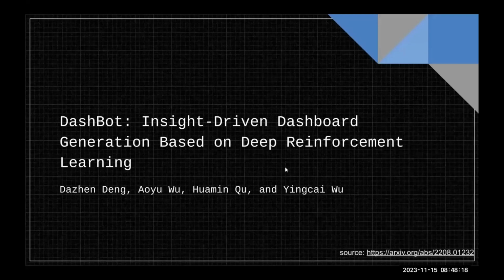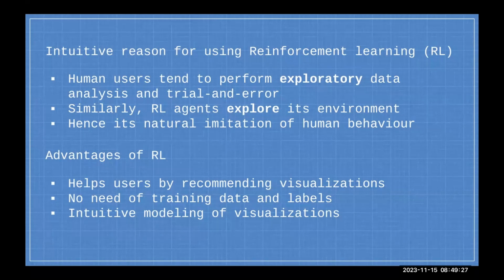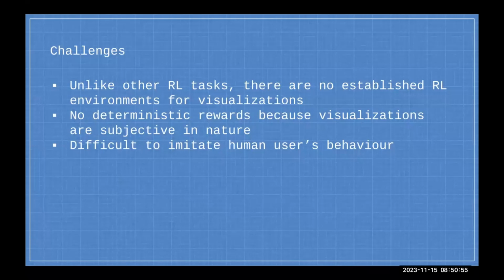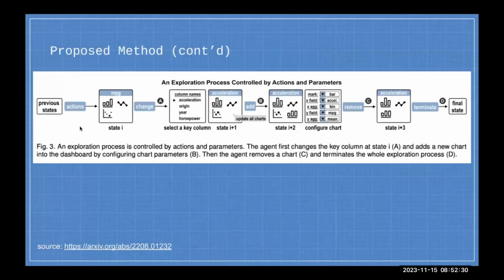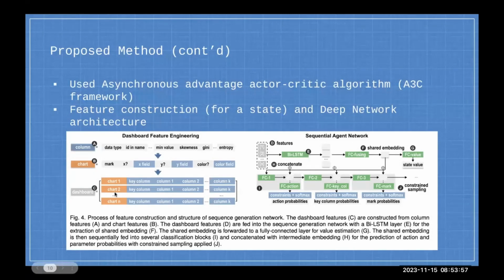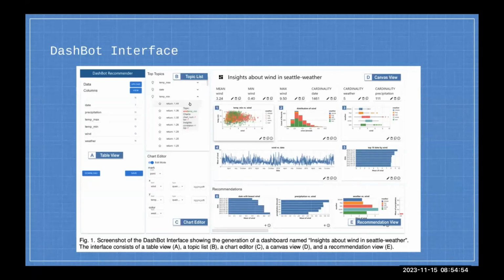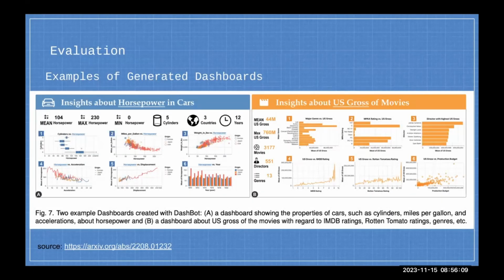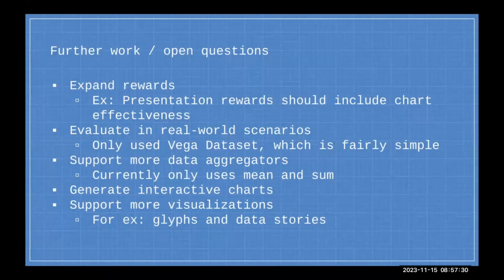DashBot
Presentation on Dashbot paper for Visualization assignment